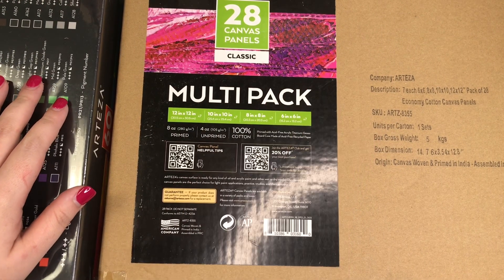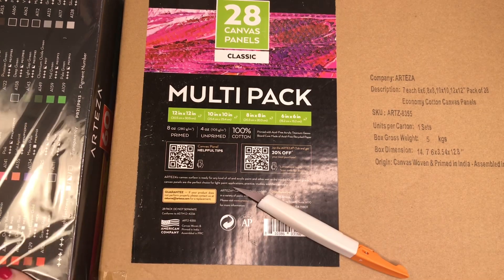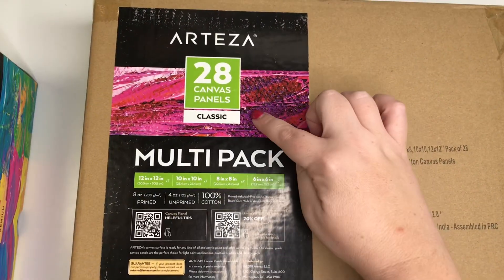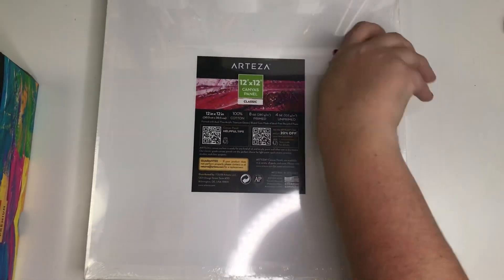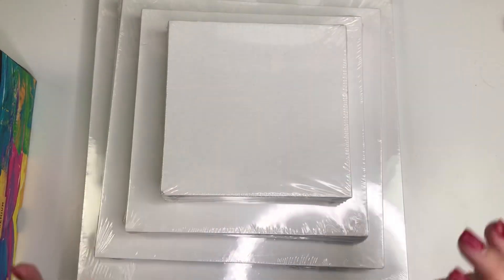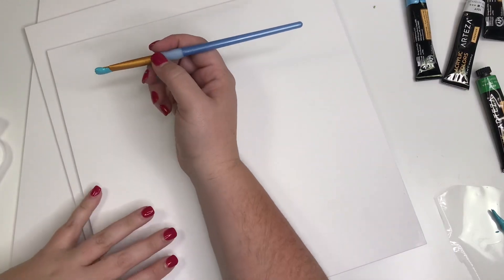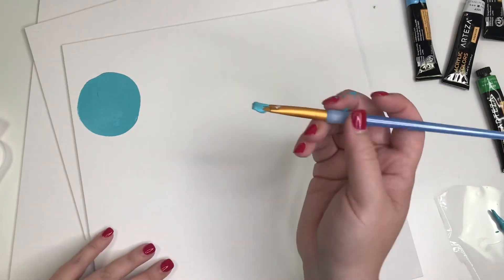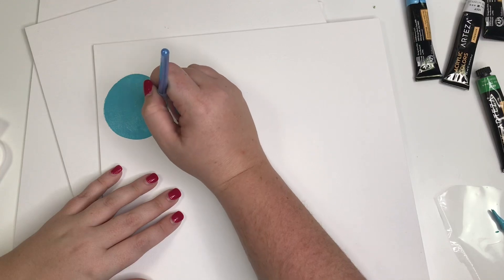DIY Office Decor Featuring Arteza’s Acrylic Paints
In this video, I am using Arteza's acrylic paints and canvases to paint new office decor for my office! Come learn how I paint my florals!

Acrylic Premium Artist Paint, 22ml Tubes - Set of 60

Canvas Panels, Classic, Square, Multiple Sizes - Set of 28

→  Happy Mail
Heather Kell
Hurst, TX
76053